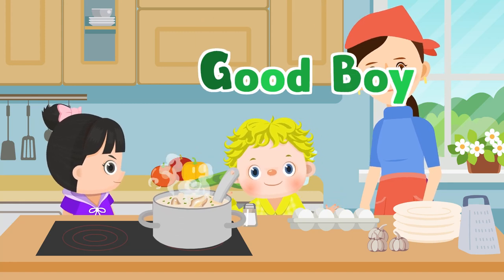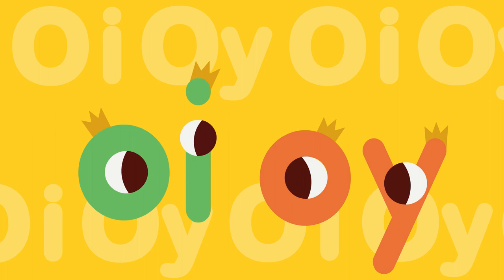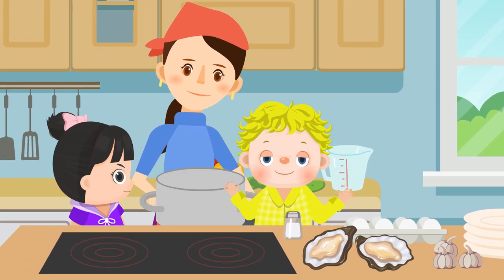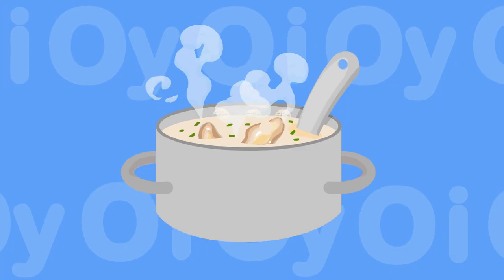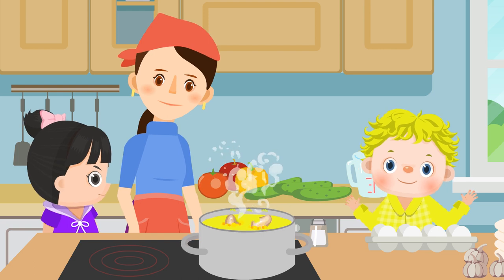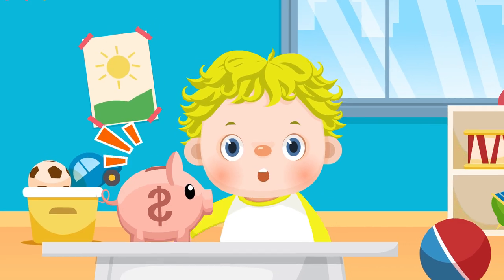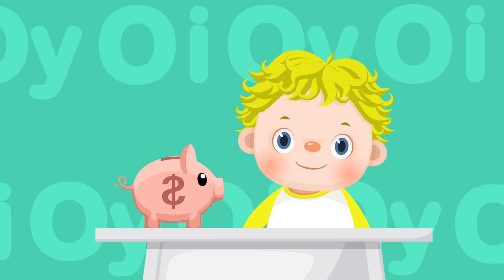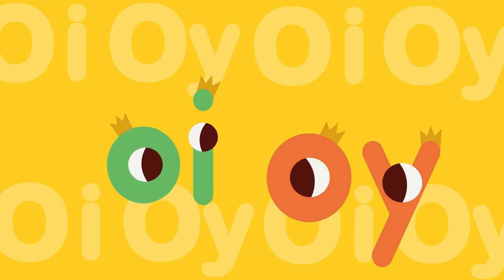잼잼 파닉스송 - OI Song